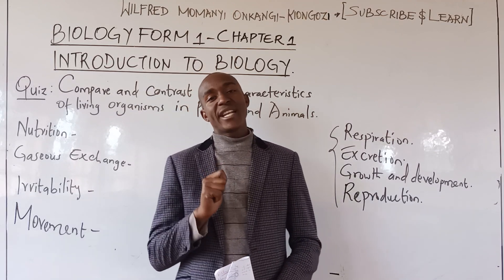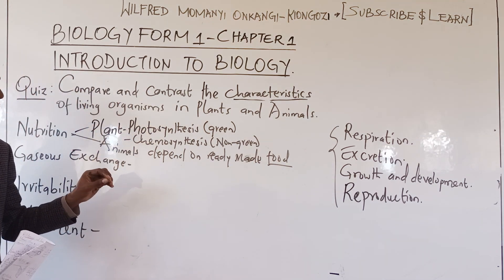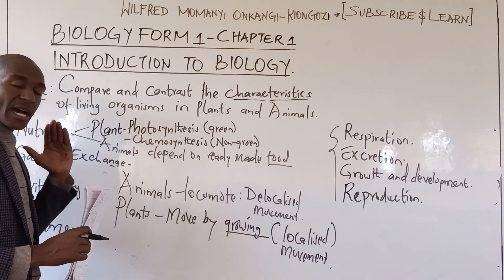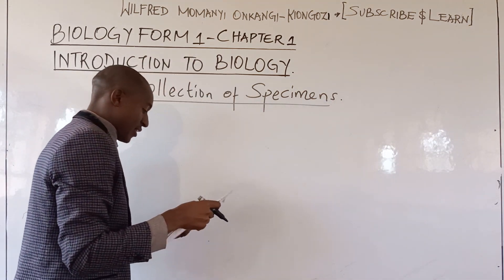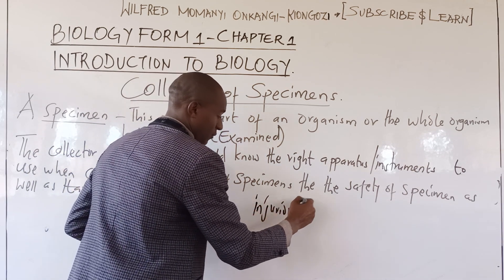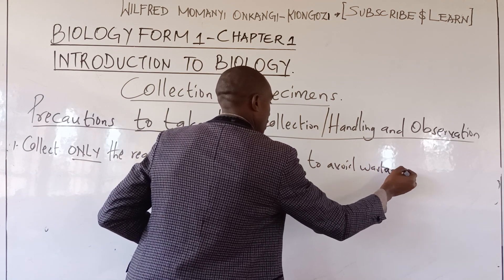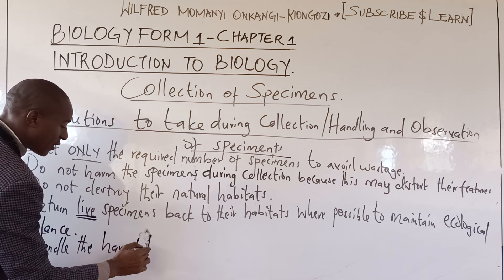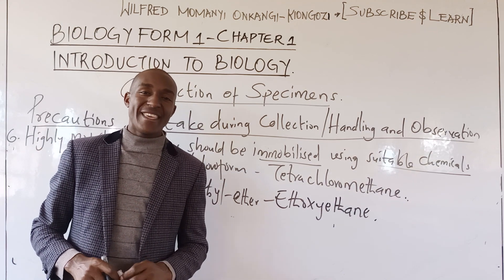PRECAUTIONS TAKEN WHEN COLLECTING SPECIMENS: Biology Form 1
welcome back to WILFRED MOMANYI ONKANGI-KIONGOZI